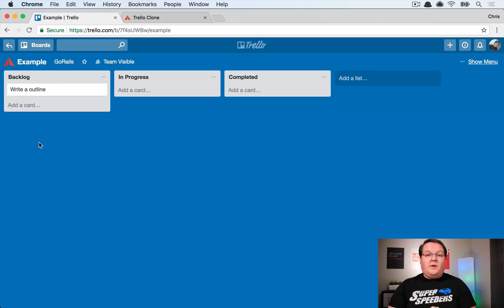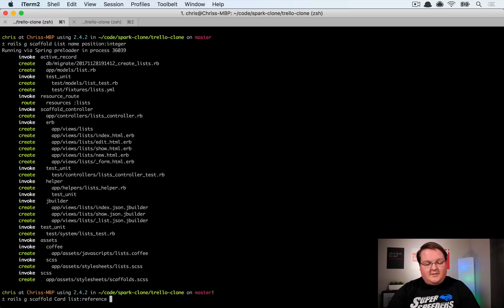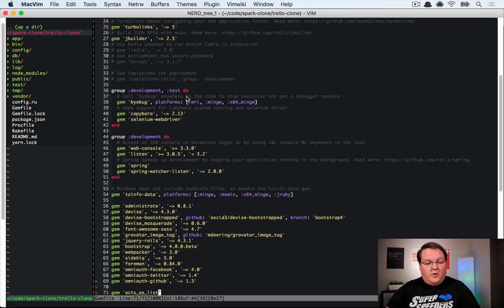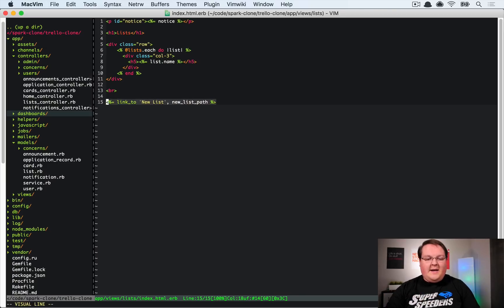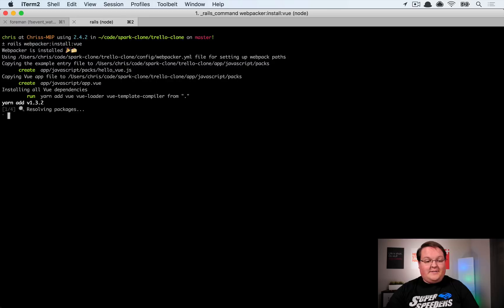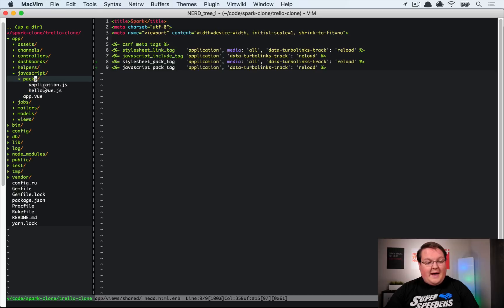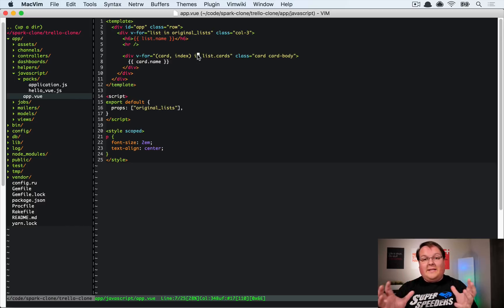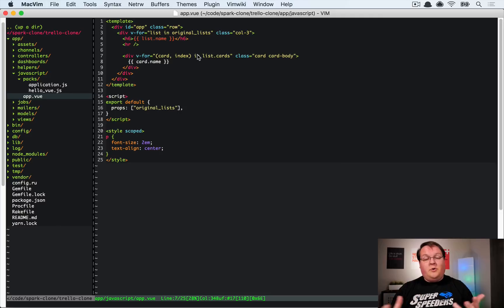Vue.js Trello Clone in Rails - Part 1